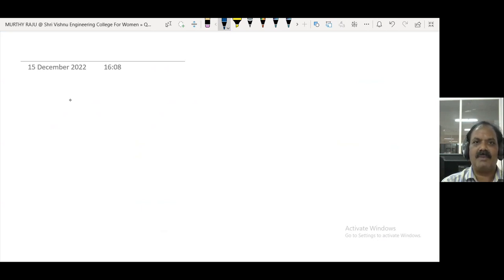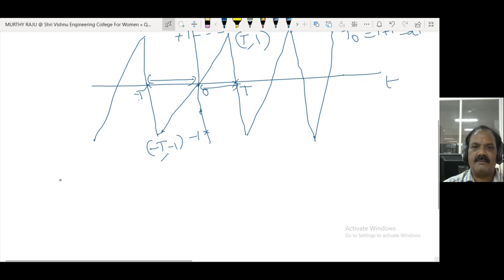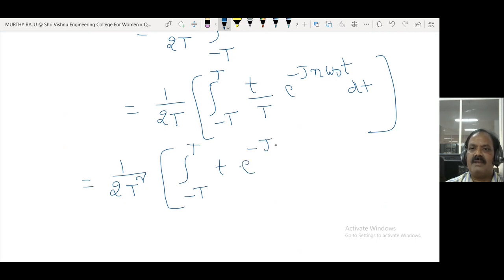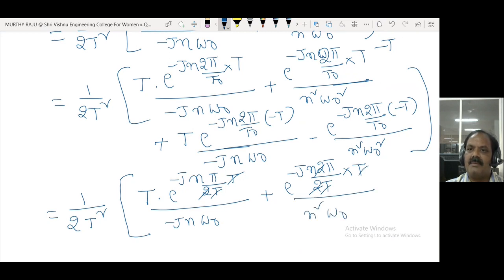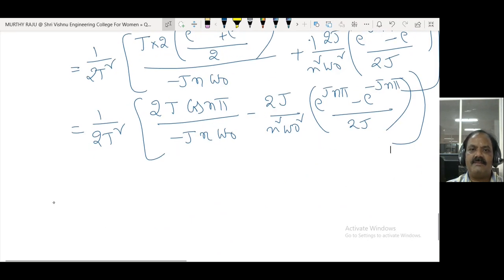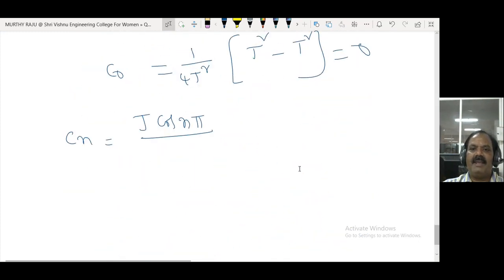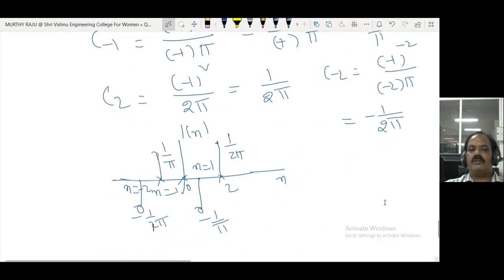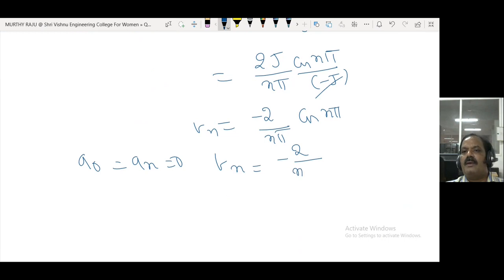COMPLEX EXPONENTIAL FOURIER SERIES COEFFICIENT OF TRIANGULAR FUNCTION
DETERMINATION OF COMPLEX EXPONENTIAL FOURIER SERIES COEFFICIENT,PLOT MAGNITUDE SPECTRUM AND FIND OUT FOURIER SERIES COEFFICIENTS FROM COMPLEX EXPONENTIAL FOURIER SERIES